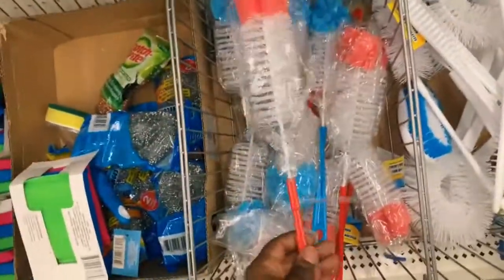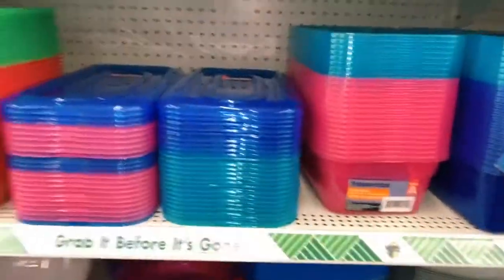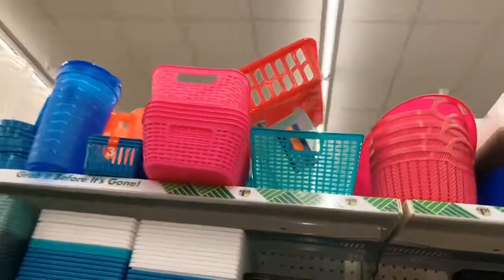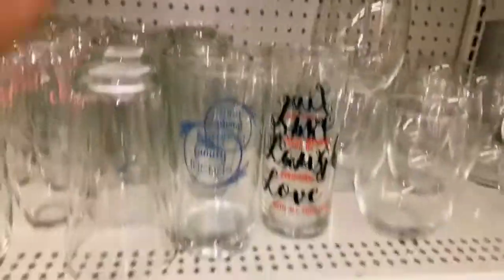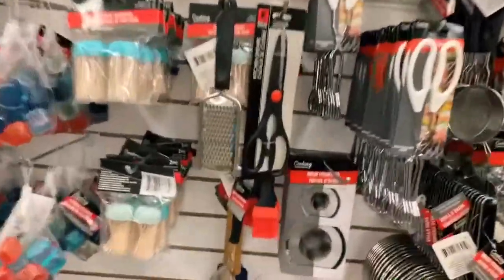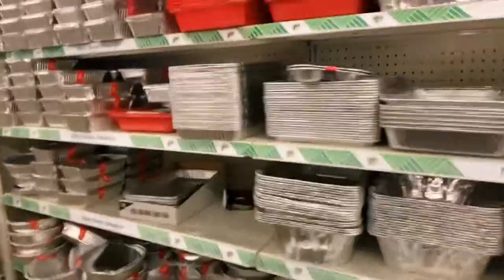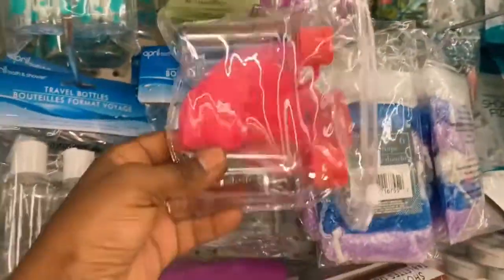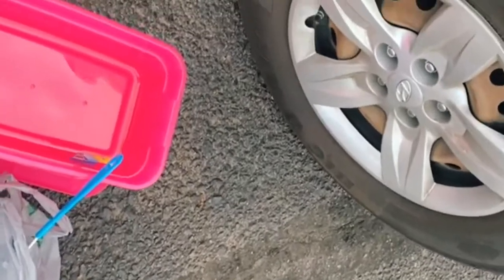DOLLAR TREE HAUL COME SHOP WITH ME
DOLLAR TREE COME SHOP WITH ME

MY DIAMONDS💎